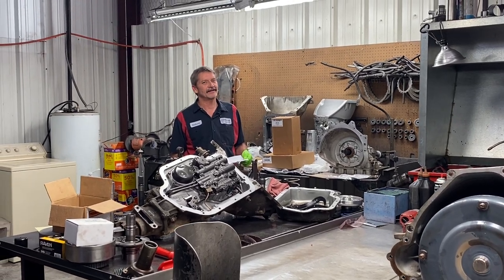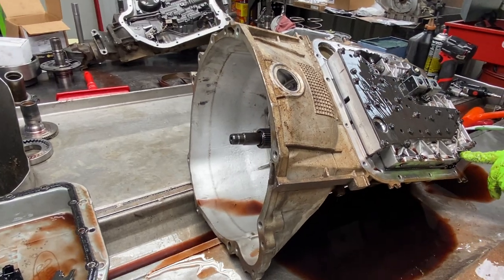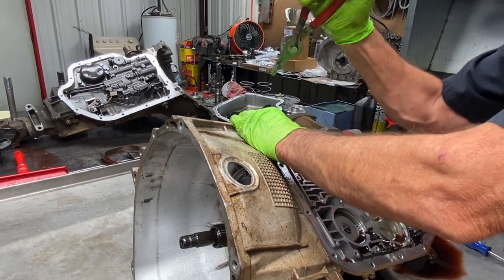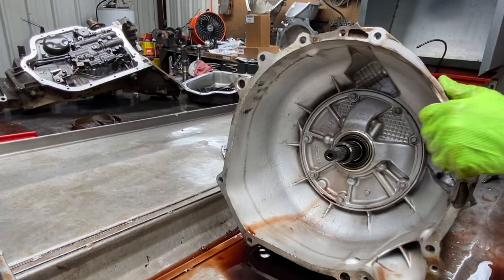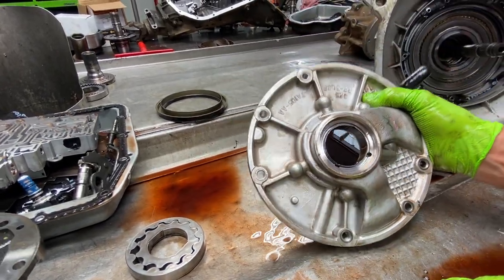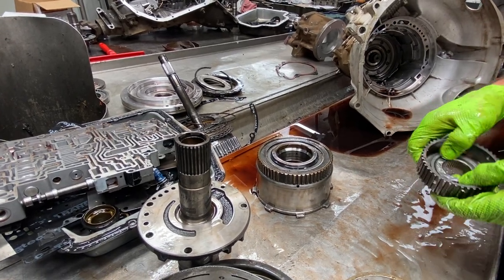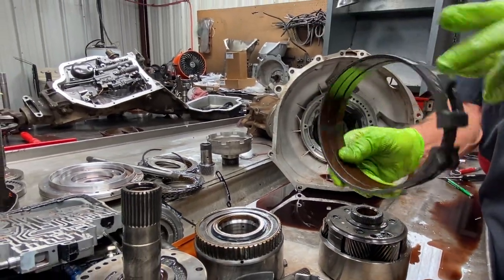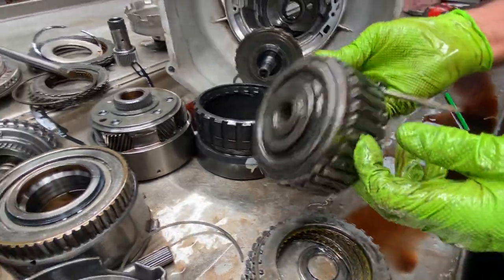Not seen very often, but it’s been rebuilt before and well here we are today 4R70, 75 transmission…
Not seen very often, but it’s been rebuilt before and well here we are today 4R70, 75 transmission… This is a cool little unit to build! Definitely one you better know what you’re doing and have all the tools to put it back together. 👍🏼❤️🙏🏼